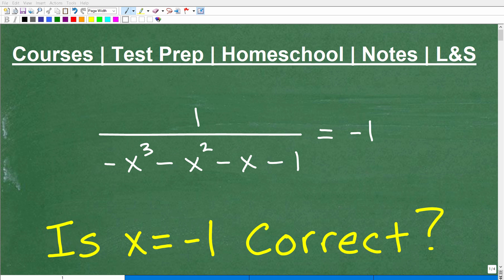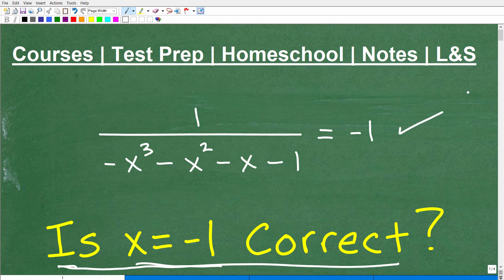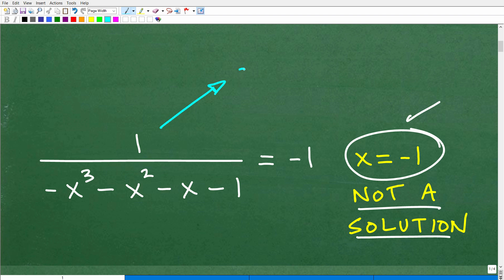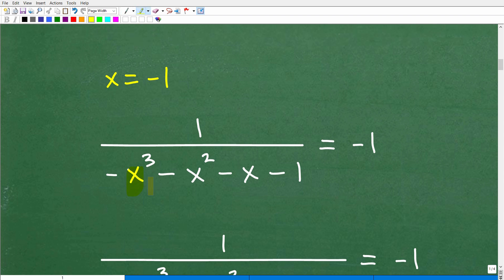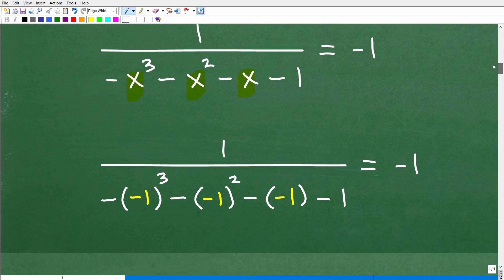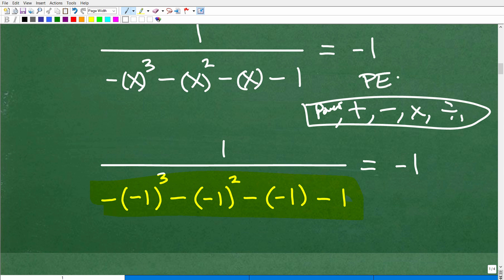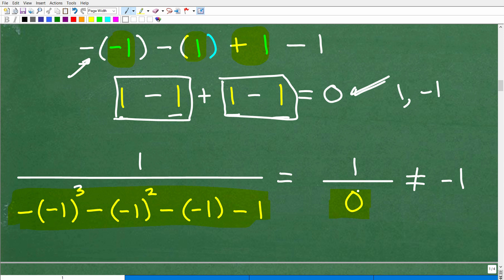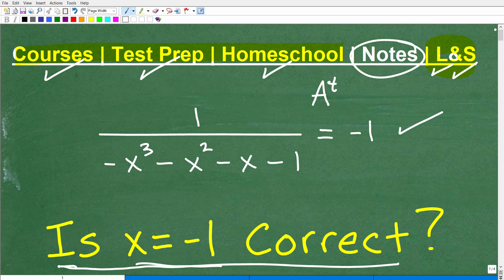Use your algebra skills to check if x = – 1 is a solution to the equation…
How to verify or check a solution in an equation.